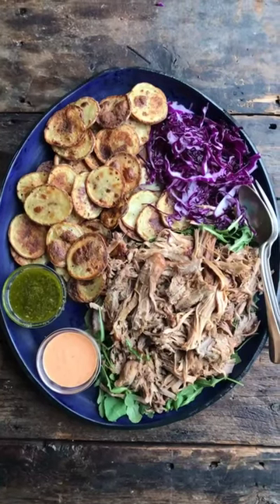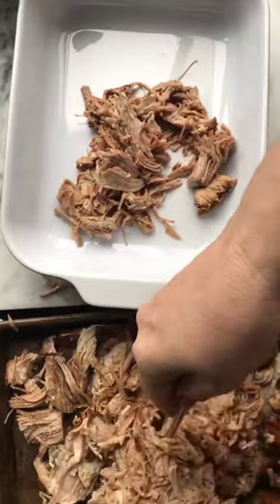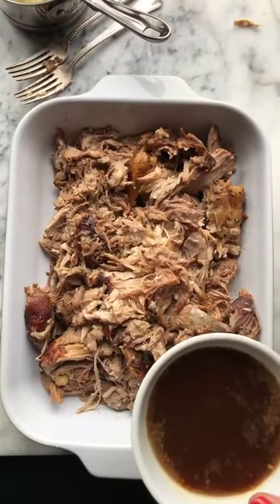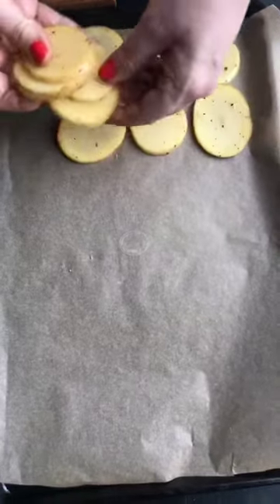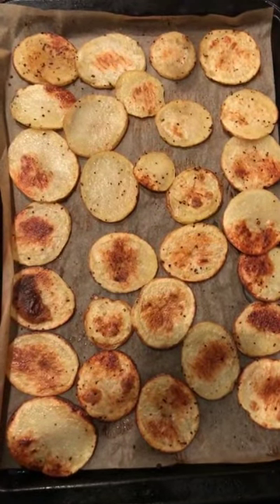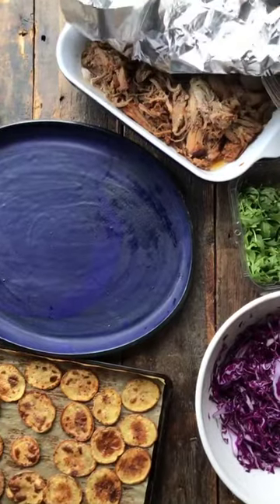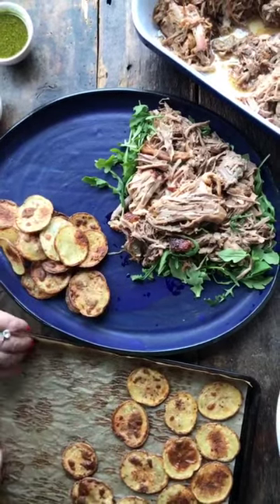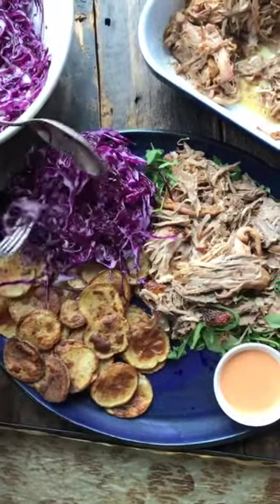Pork Roast Party Platter